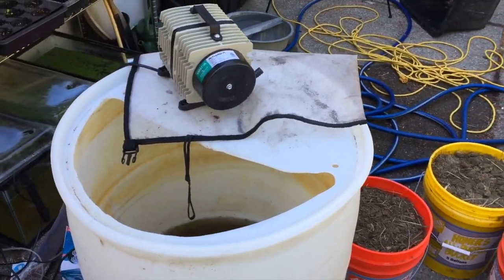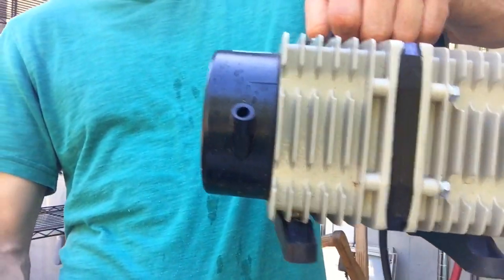WHY COMPOST TEA? with Matt Powers, The Permaculture Student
More Soil Science To Come!! I'm working on a new book and course: Permaculture Soil Science & Solutions!! COMING SOON!!

Matt Powers